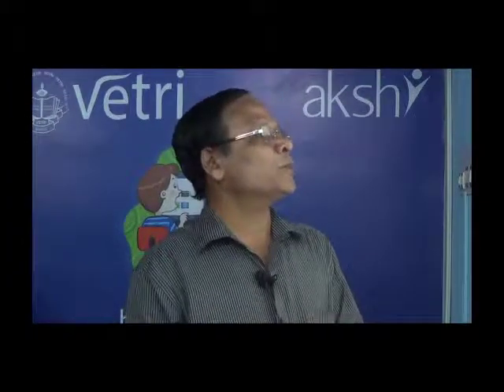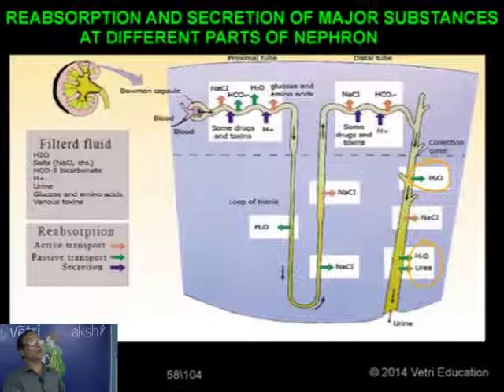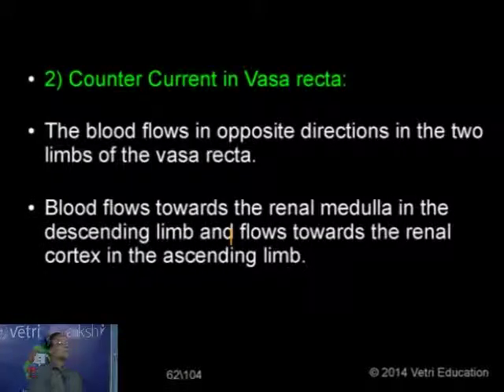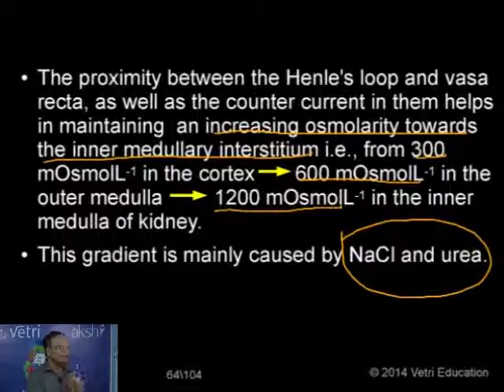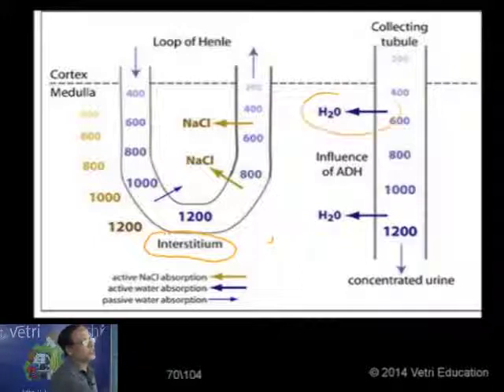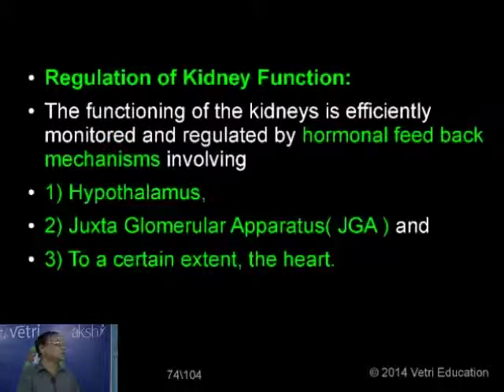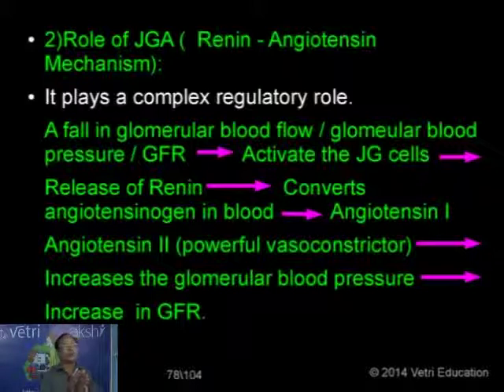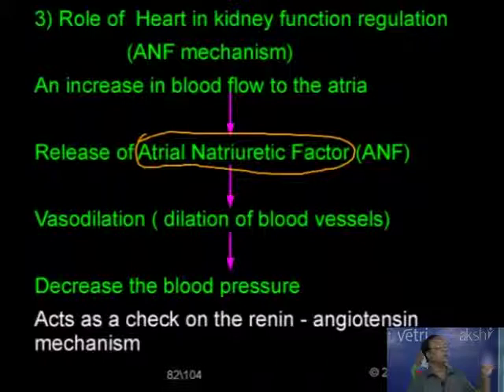Excretory products and their elimination Part 3